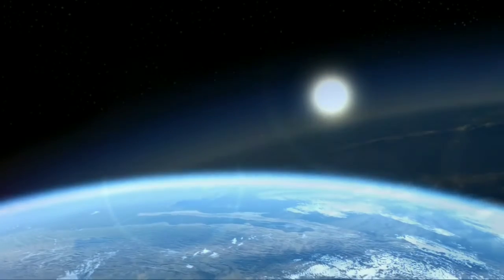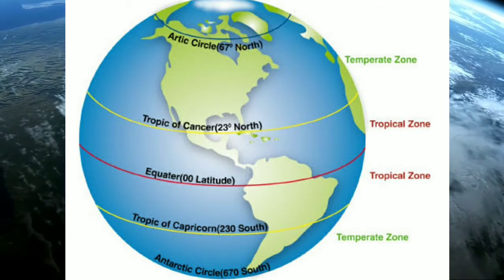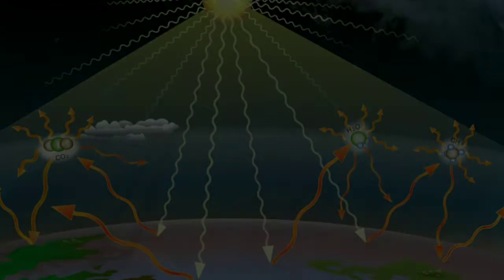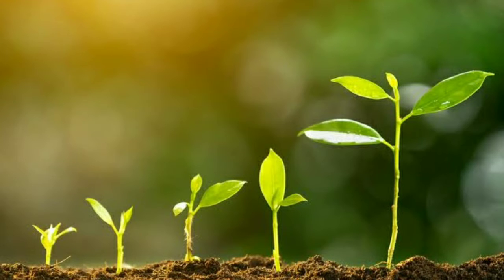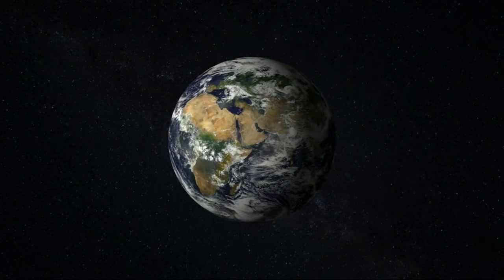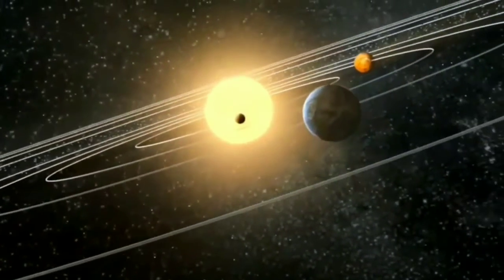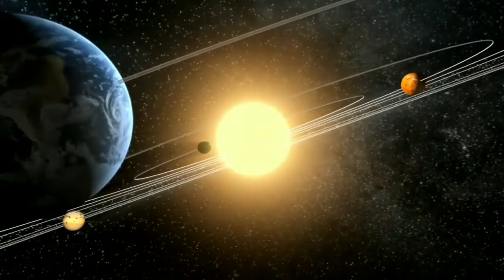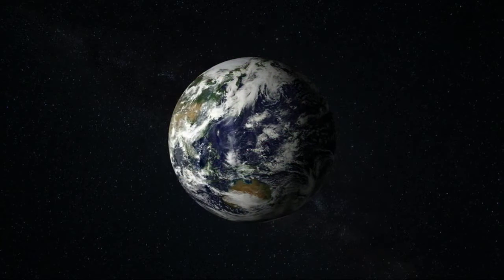Planet Earth | Our home | And Beginning of life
after Mercury and Venus, the earth is the third planet, only there life is possible.
Earth has its atmosphere, which contains gases mainly Nitrogen and oxygen and many others in small quantities.